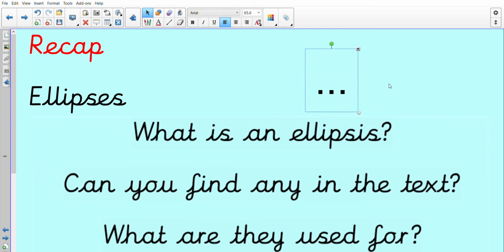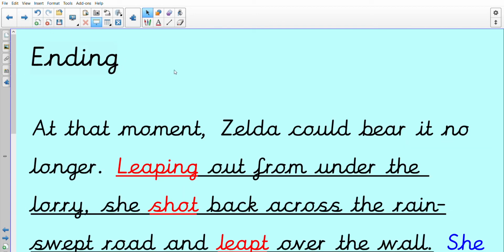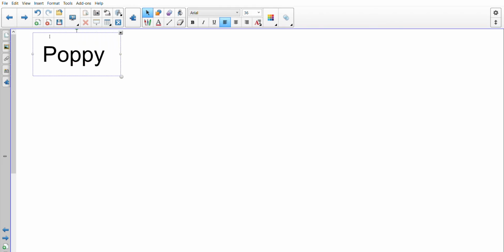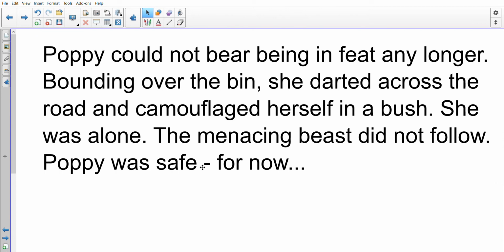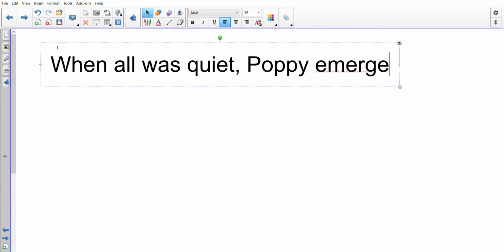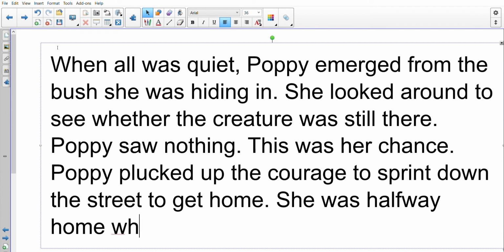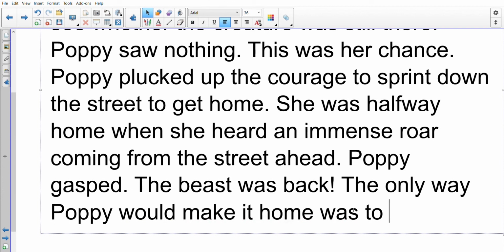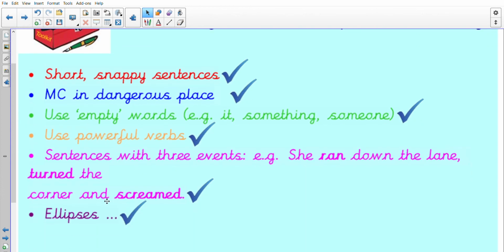Write an ending to your story